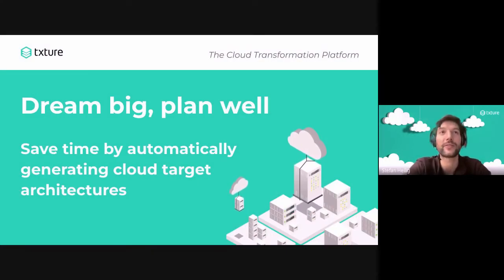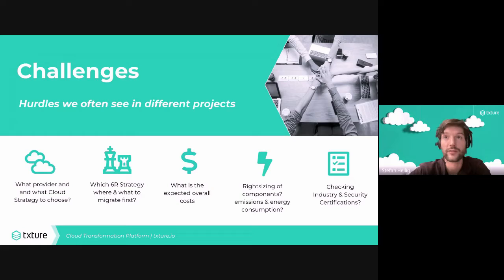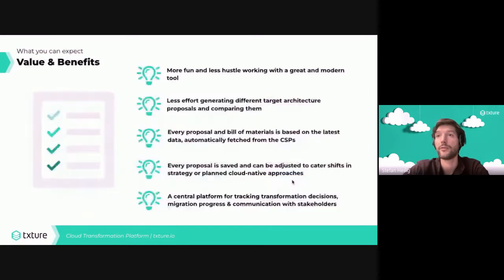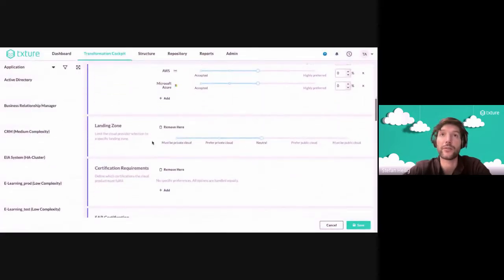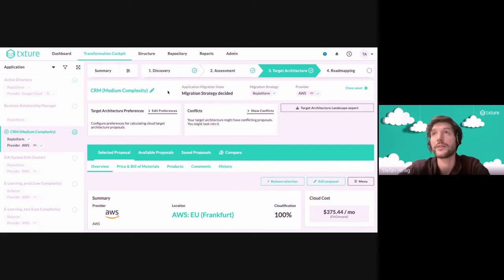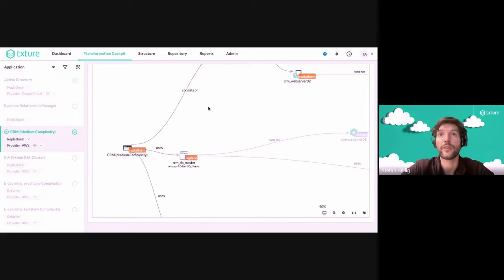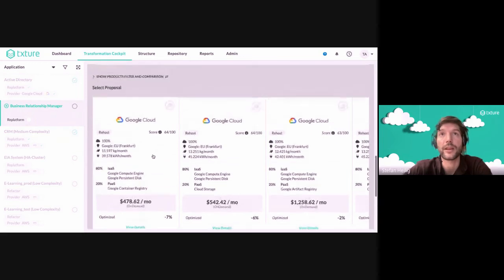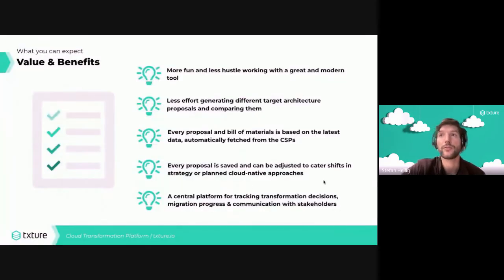Webinar Series: #3 Target Architecture (How to Speed Up Your Cloud Transformation Project)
🎥 Webinar recording from 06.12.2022 | 𝗛𝗼𝘄 𝘁𝗼 𝘀𝗽𝗲𝗲𝗱 𝘂𝗽 𝘆𝗼𝘂𝗿 𝗰𝗹𝗼𝘂𝗱 𝘁𝗿𝗮𝗻𝘀𝗳𝗼𝗿𝗺𝗮𝘁𝗶𝗼𝗻: #𝟯 𝗖𝗹𝗼𝘂𝗱 𝗧𝗮𝗿𝗴𝗲𝘁 𝗔𝗿𝗰𝗵𝗶𝘁𝗲𝗰𝘁𝘂𝗿𝗲
A new cloud architecture must be specified for each application in the IT landscape as part of the cloud transformation process. The main challenge comes from the variety of cloud products. Moreover, each cloud provider has its own way of presenting its offering, making it difficult to precisely compare features and costs. If you have to transform a large IT landscape, defining the best cloud architecture for each application can be complex and time consuming.

The extensive cloud knowledge base of Txture provides detailed information about the features and costs of each target architecture. This helps you compare all the options way faster, define which target architecture best fits your application, and make your migration decisions with confidence.

Discover how Txture helps you to:
⭐  Get detailed information about the features, costs, and regulatory compliance of each cloud product in the target architecture.
⭐  Come up with an efficient cloud migration roadmap to save time during your migration and keep all stakeholders aligned.
⭐  Provide accurate forecasts to the main stakeholders of your project.